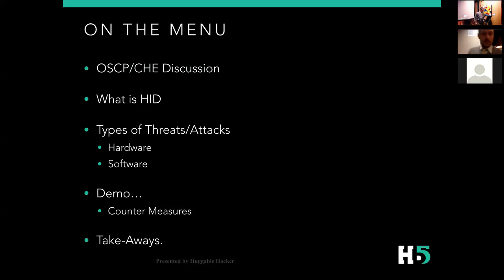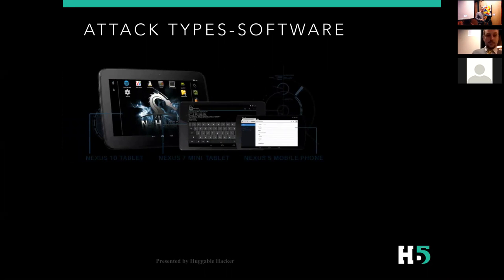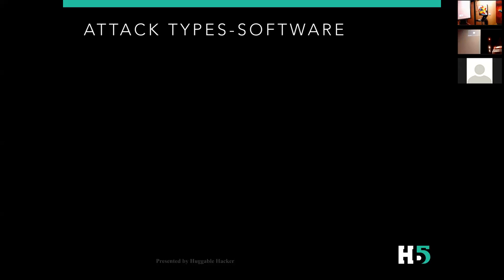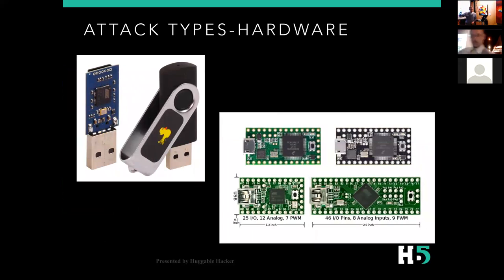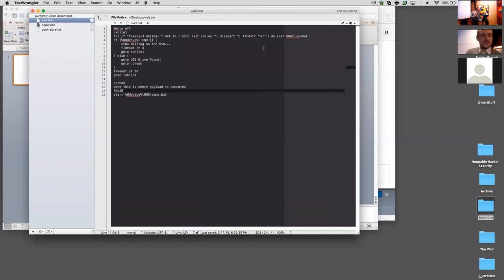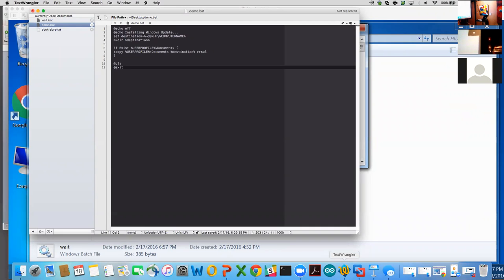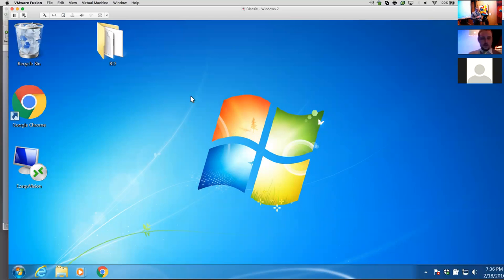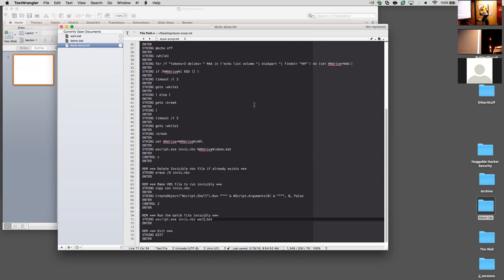Practical Security: HID Attacks and You!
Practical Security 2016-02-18